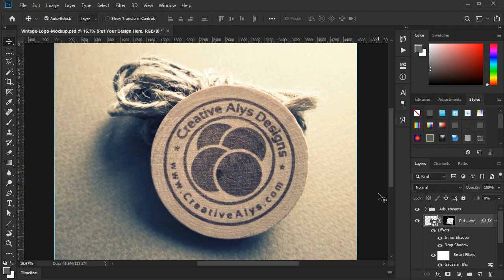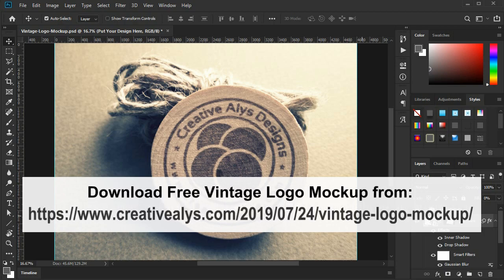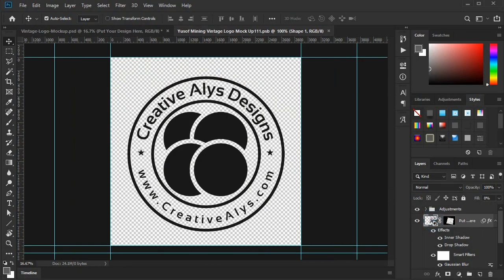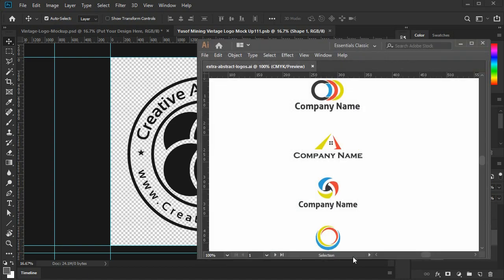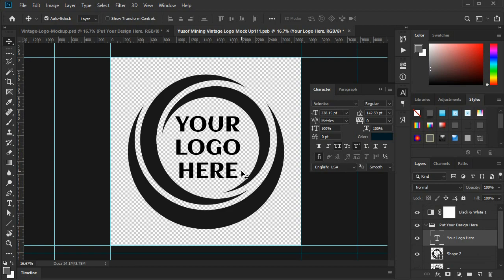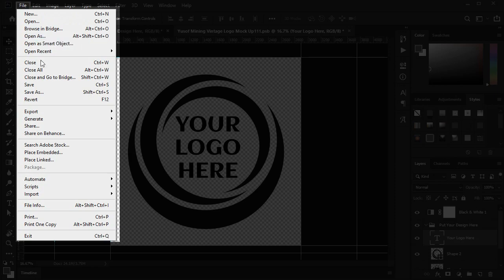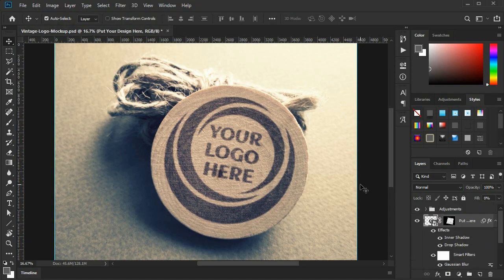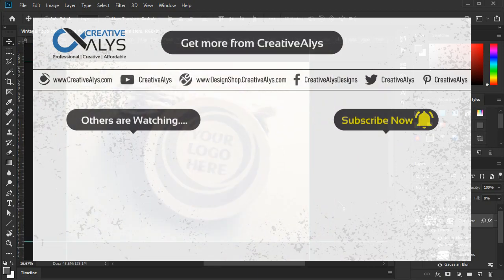How to Create Vintage Logo PSD Mockup in Photoshop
This tutorial will show you how to create a vintage style display of your logo design using PSD mockup in Adobe Photoshop to look perfect and realistic.